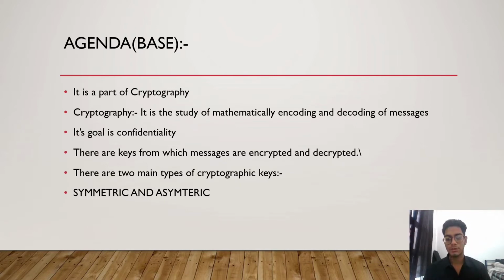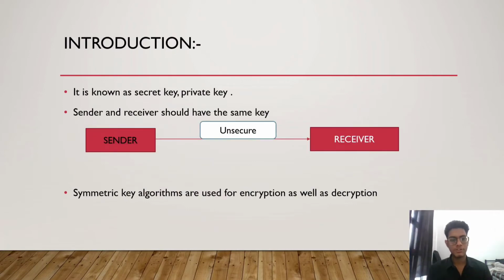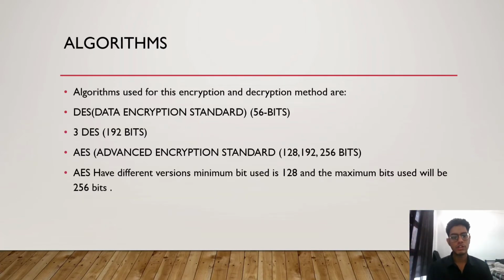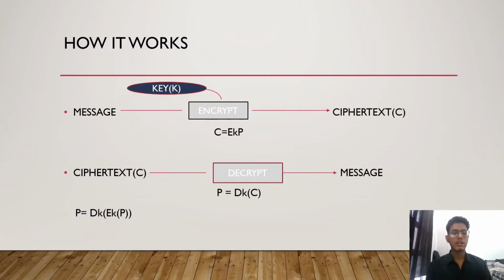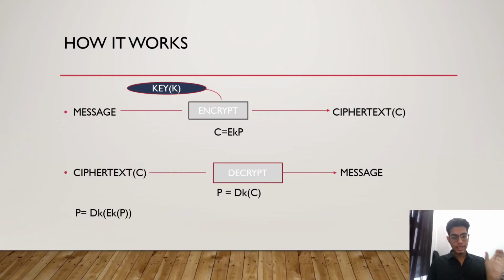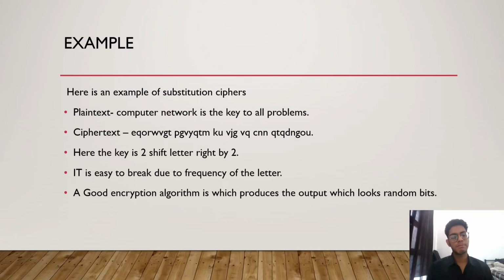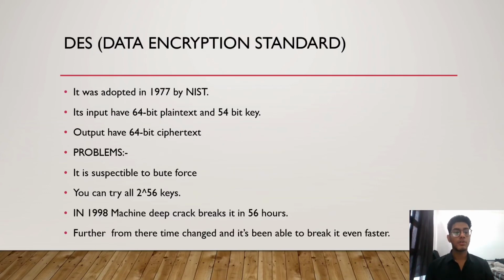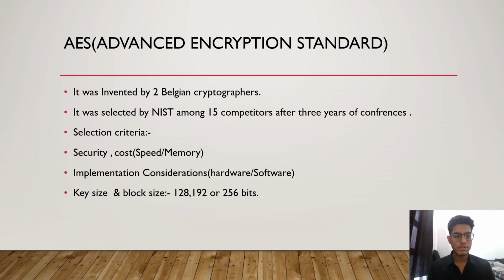Symmetric key Presentation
Hi this is my video assignment of Computer Network on the topic of symmetric key. In it I have explained the Symmetric key in very precise manner.